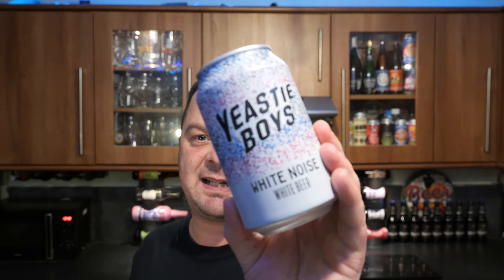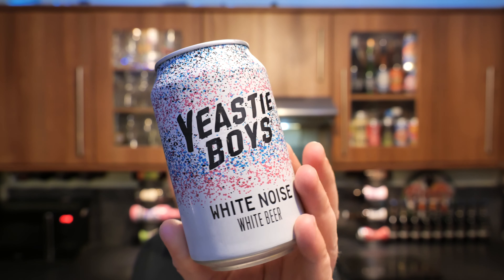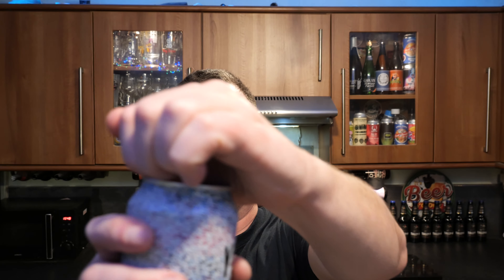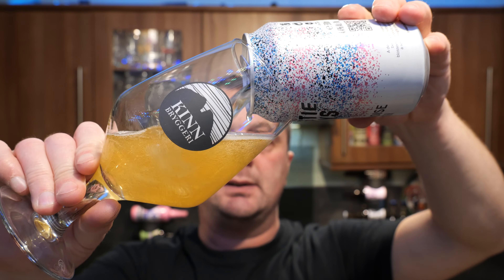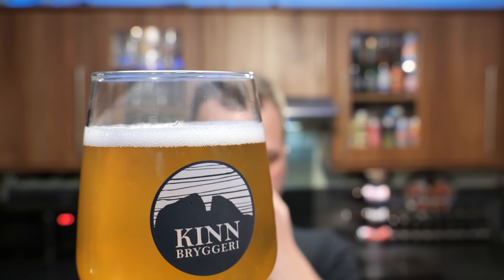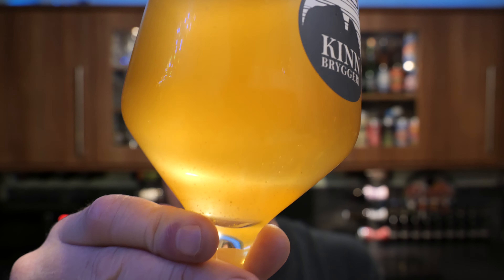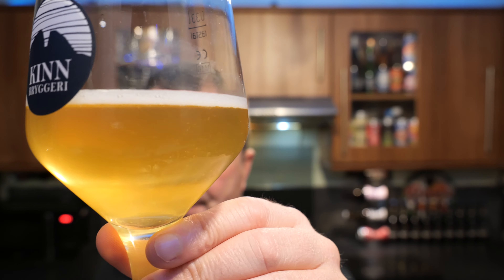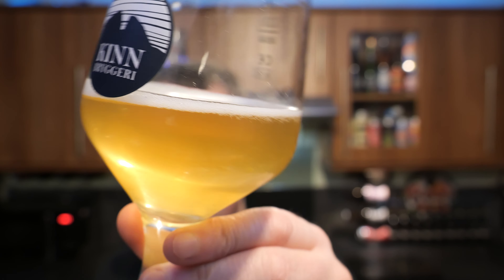Yeastie Boys White Noise White Beer , Yeastie Boys Brewing Company , New Zealand Craft Beer Review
Recorded In 4K Ultra HD Real Ale Craft Beer Reviews Yeastie Boys White Noise White Beer , Yeastie Boys Brewing Company , New Zealand Craft Beer Review